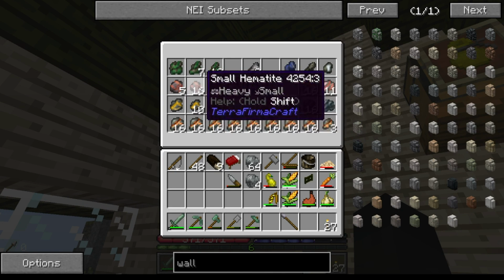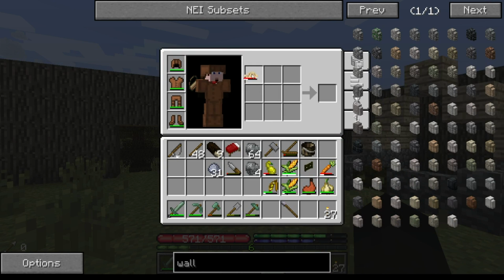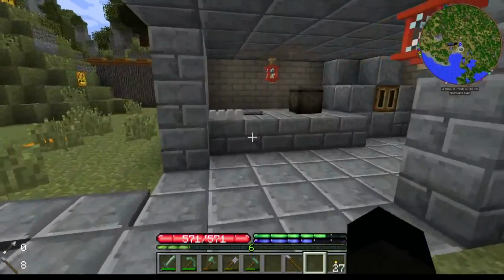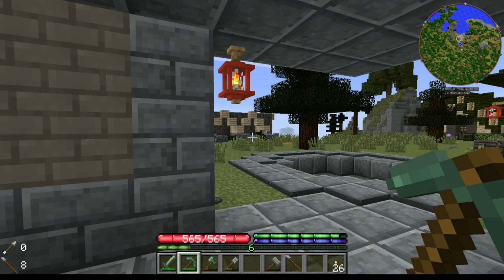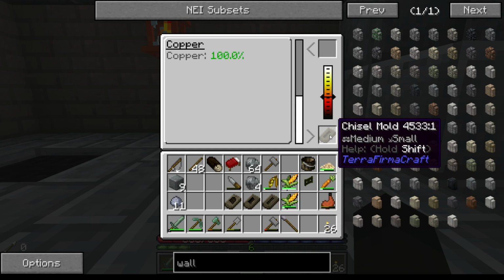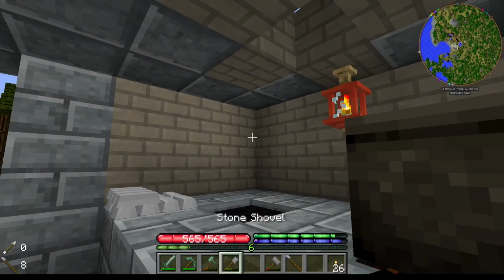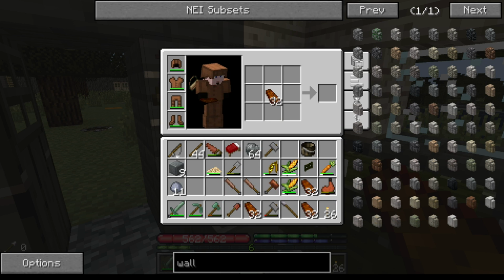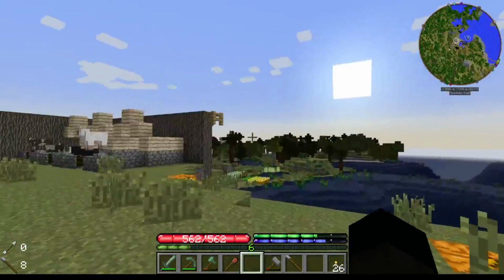Lets Play - TerraFirmaCraft - Session 3 - 19 - Off to the Iron Mines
With insufficient iron to make a tier 3 anvil, we only have one choice. Mining.